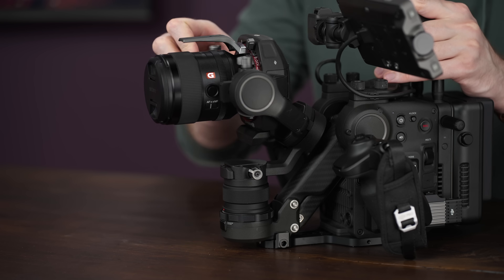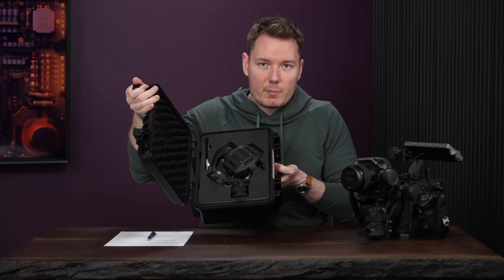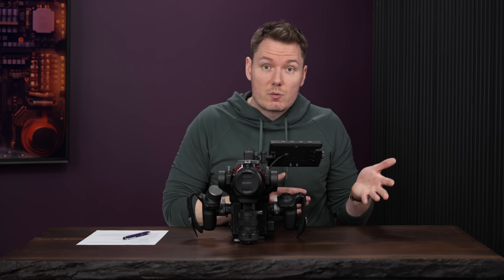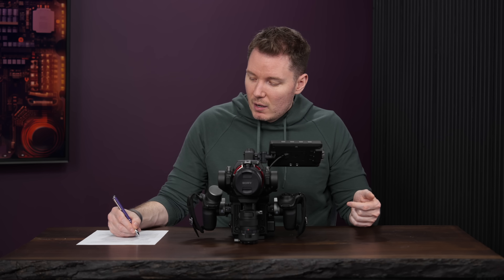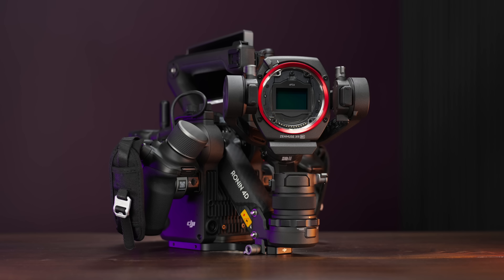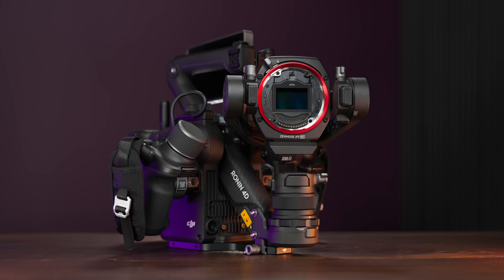DJI Ronin 4D - 8K Sensor Test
Testing the new Zenmuse X9-8K sensor for the Ronin 4D system with comparison to the 6K gimbal.

Table of Contents:
0:00 - Intro & Disclosure
0:26 - Test Setup
3:07 - Dynamic Range
7:58 - Rolling Shutter
11:11 - Noise & High ISO
13:37 - Color
14:11 - Final Thoughts